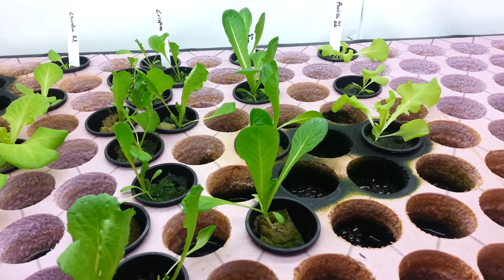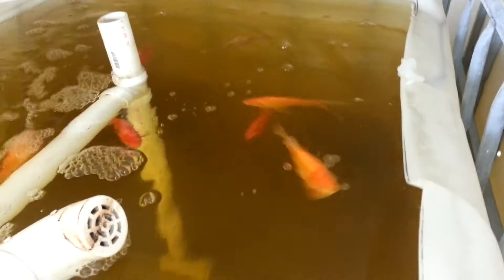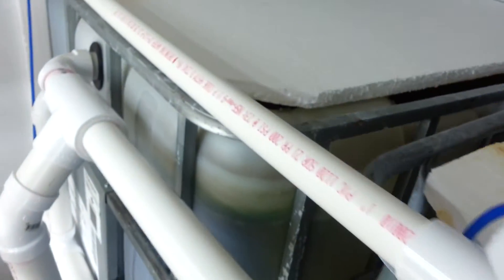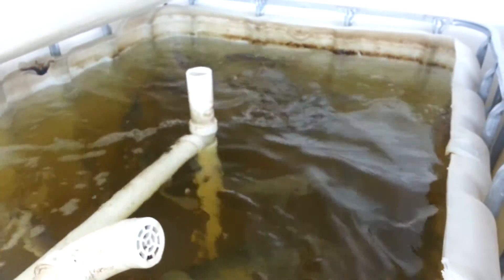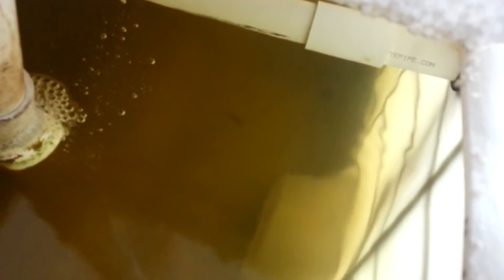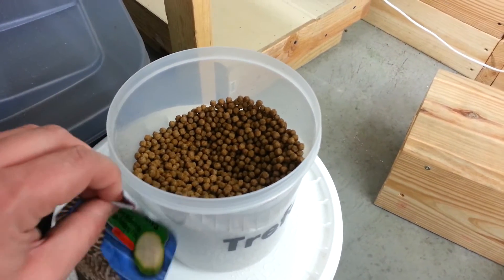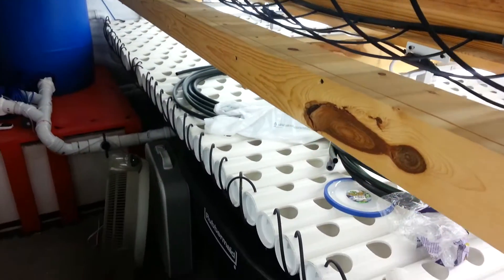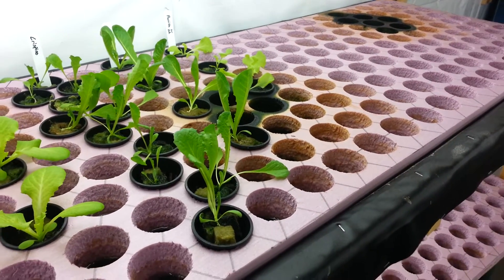New Year's Update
Happy New year!  We're back in the saddle getting prepped for this grow season!